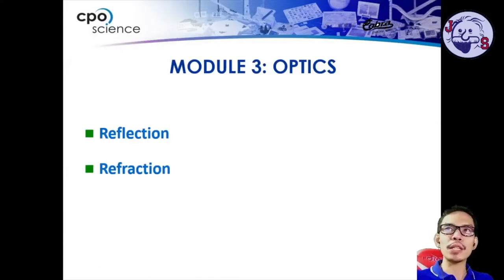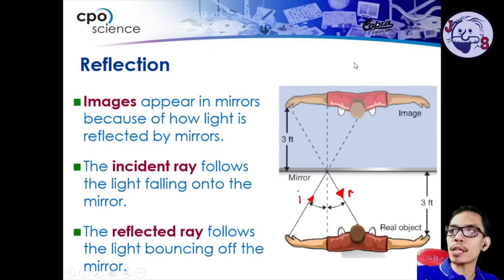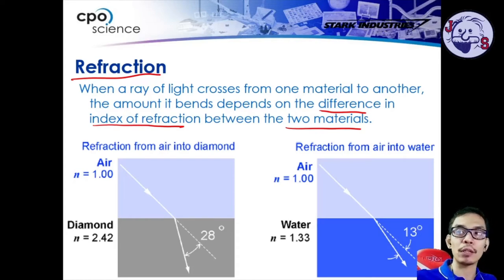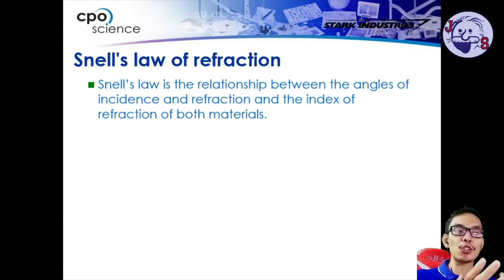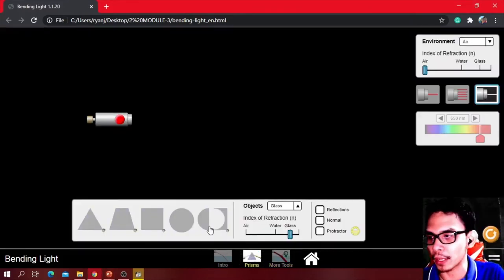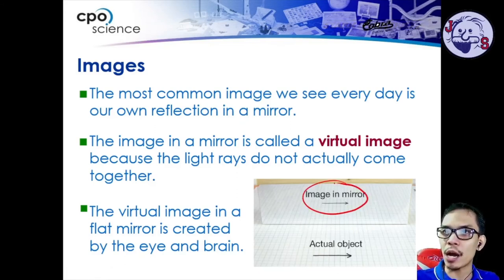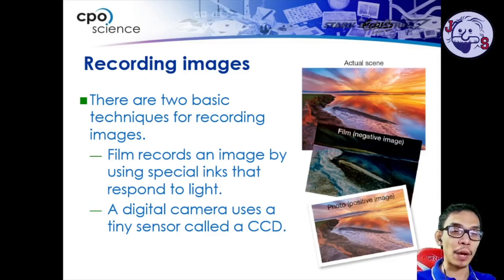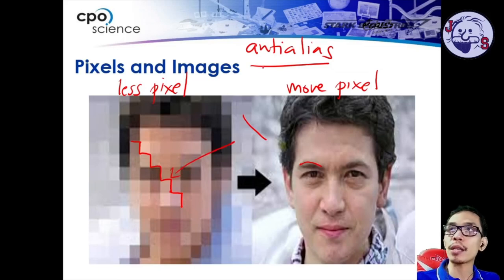Optics Introduction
Hello students!! this video lesson is all about the science of OPTICS that will discuss the topics of REFLECTION, REFRACTION and VIRTUAL and REAL IMAGES. Included in this video lesson are the application of these concepts in different aspects from communication to medicine.

You can use the chapters below as your guide in watching the video lesson.
CHAPTERS
0:00:00 Introduction
0:09:40 Reflection
0:18:41 Refraction
0:42:06 Fiber Optics
0:48:35 Virtual Images
0:53:45 Real Images
0:57:52 Application/Summary

The simulation used in this video was created by PHET Interactive Simulation.

For the videos used in this lesson.